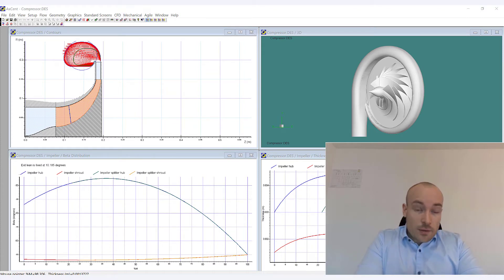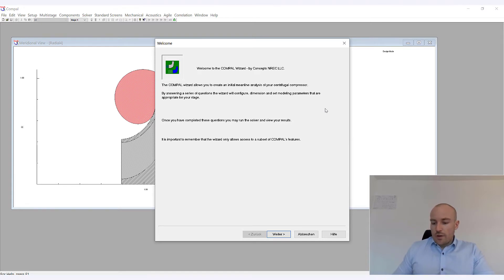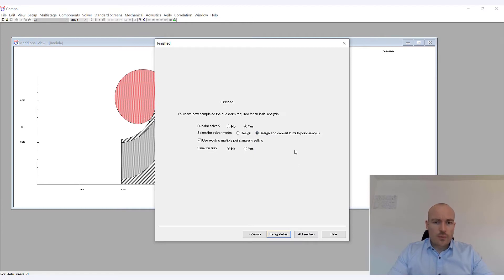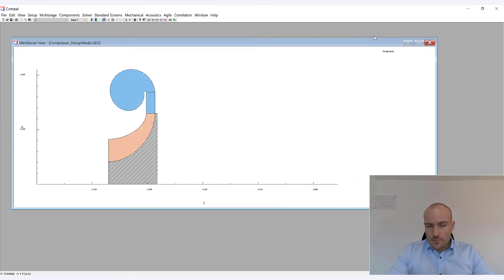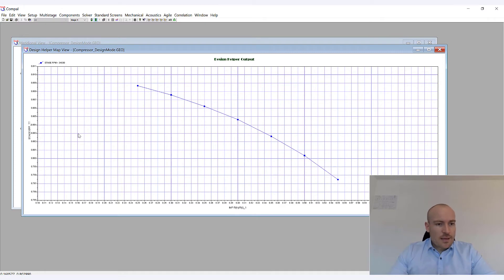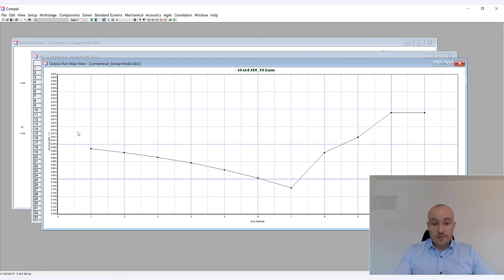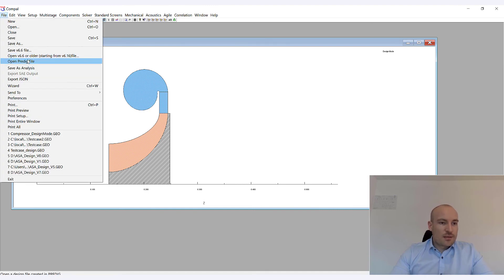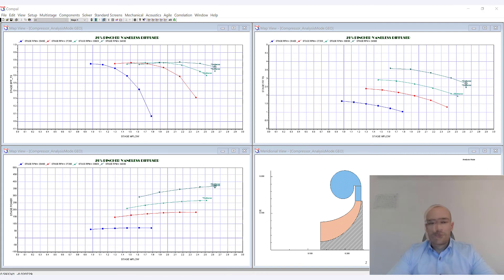Lifehack #8 | Intuitive Design of Turbomachines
Our preliminary design tools enable you to design various types of turbomachinery very efficiently. This lifehack will demonstrate the most important features, which you should know in the meanline design tools from Concepts NREC. As an example, we give a brief introduction on how to design a centrifugal compressor.

► Sign up for our newsletter and be the first to know about new life hacks or events